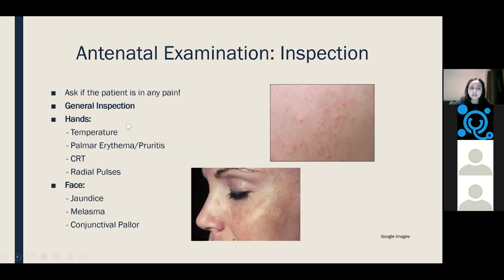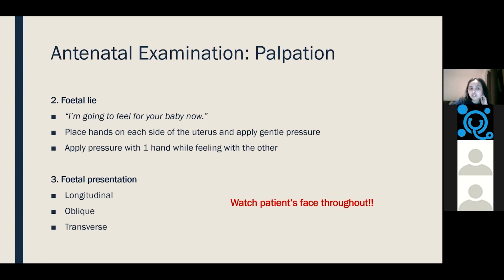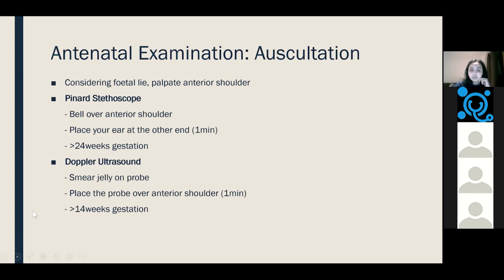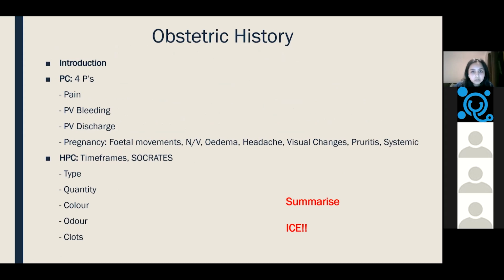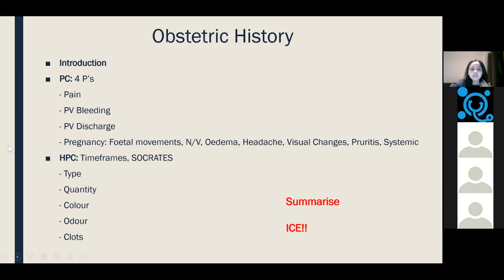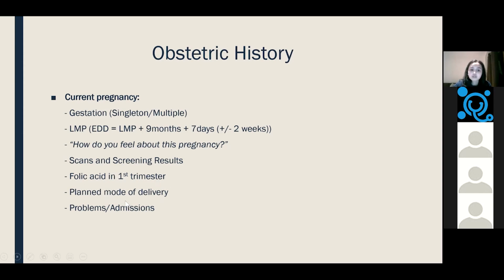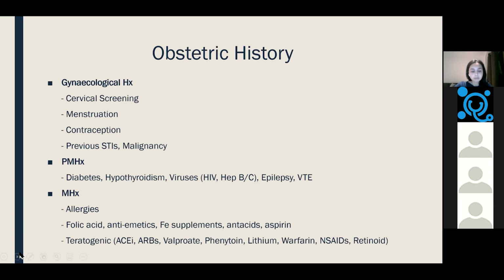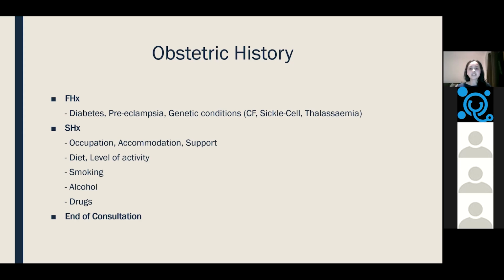P Year OSCE: Obstetrics, Pt 1 || Jamolbi Rahmatova || 12-03-2021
Study Hub is an organisation dedicated to providing free resources for medical students and medical education. If you would like to learn more, and register for a free account to get access to our live sessions, visit our